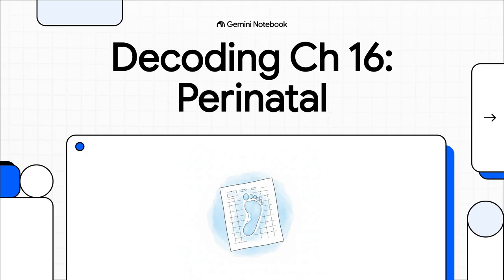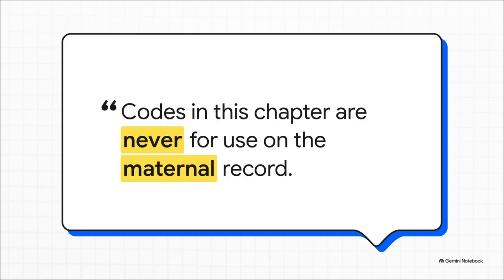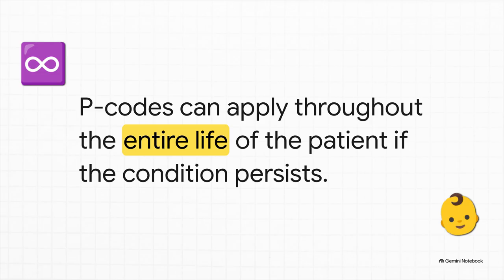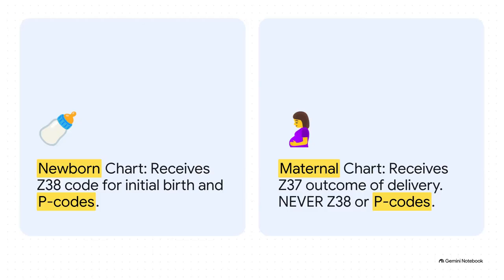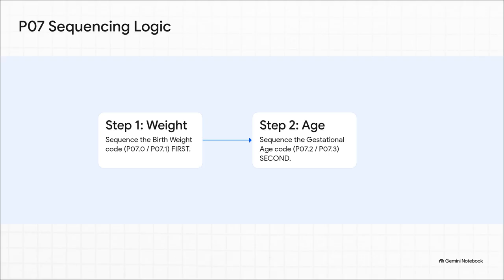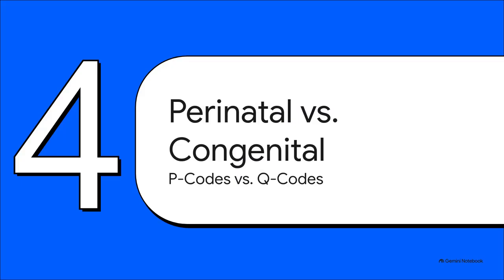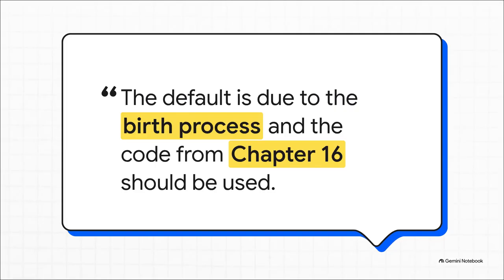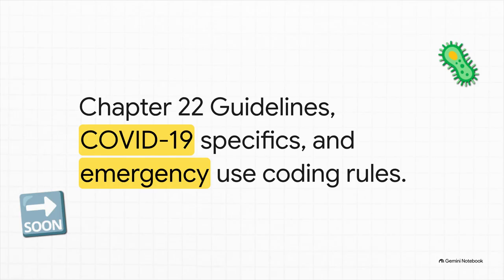ICD 10 CM Medical Coding Guidelines Part 84 Conditions in Perinatal Period, Newborn vs. Maternal